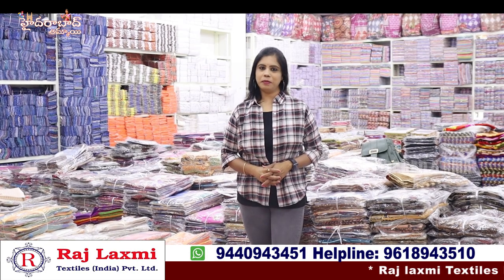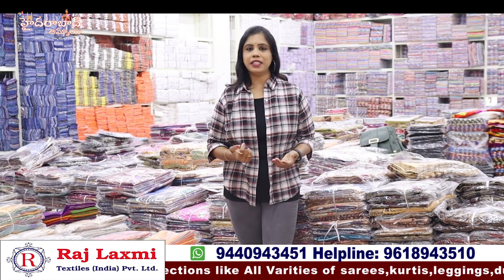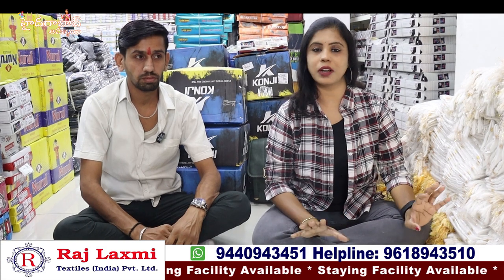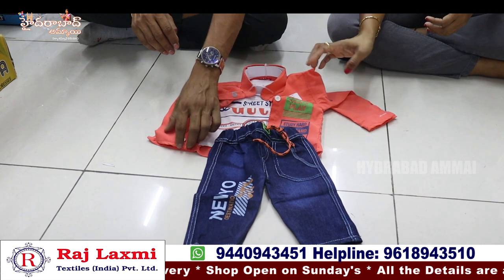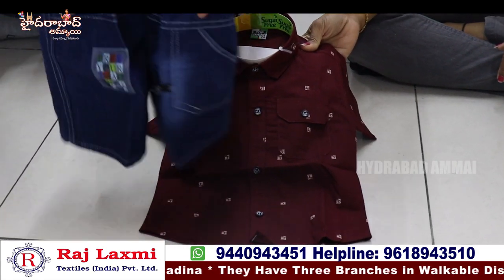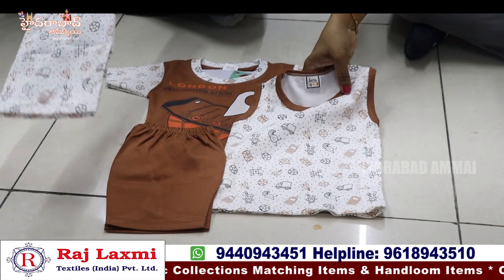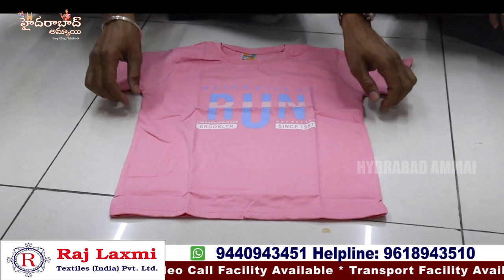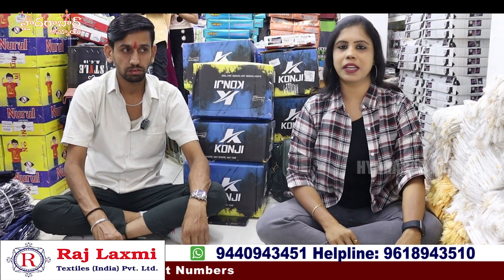Ramzan special Kids wear Collections || Rajlaxmi Textiles Kids wear Collections |Hyderabad wholesale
Hi Everyone. Welcome to our Hyderabad Ammai channel. Today I am going to share BABY BOY Collections of Raj Laxmi Textiles Pvt. Ltd. 3rd branch. Hosiery Collections . This is One of the Biggest Wholesale Shop at Madina.We should Purchase Set wise. Retail purchases not available.Transport facility available for Rs.5,000 Purchases. Here All Kinds of Kids wear and Hosiery Collection

Address:
  Rikab Gunj, Near Madina Circle, Hyd-2, T.S

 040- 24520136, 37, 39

Location Link

         Your's
  Hyderabad Ammai😍
  Keep smiling🤔😃